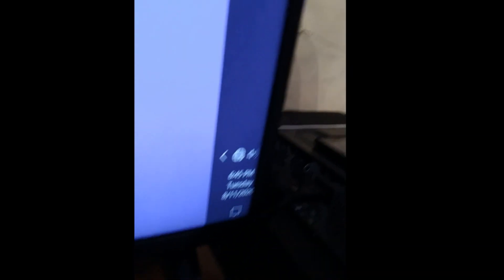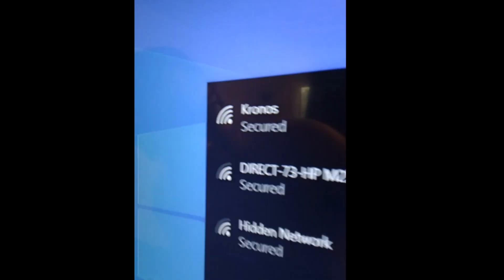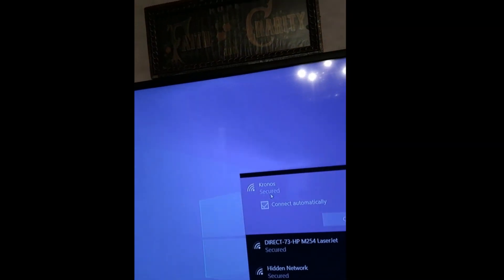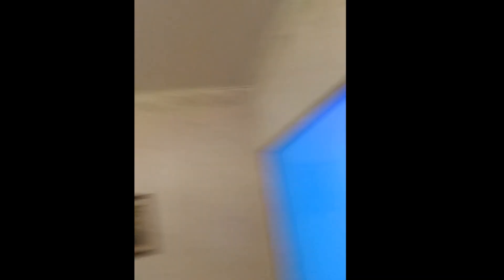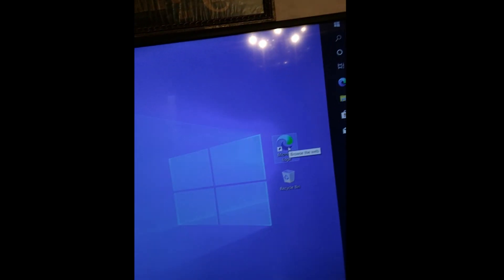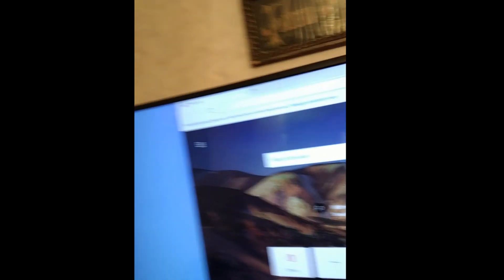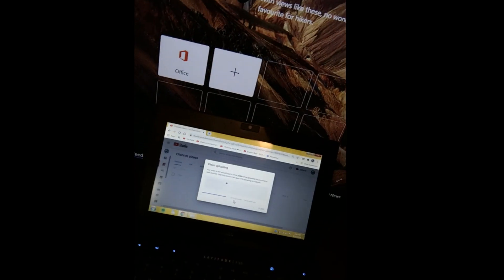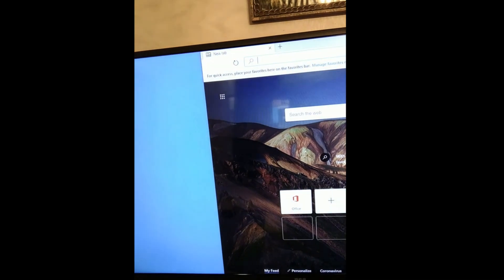INSTANT WiFi Installation (Windows 10 PC)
You still need to have your own internet connection to connect & a compatible device as well. I recommend getting a WiFi dongle with the internet speed you plan to use as well note some only connect to 2.4g and some will connect up to 5g. Some connect up to 150mbps and some a lot more. Look at the manufacturer's specifications to choose what's right for you and always take the proper precautions when purchasing anything online. Be safe.

𝓦𝓮𝓵𝓬𝓸𝓶𝓮 𝓽𝓸 𝓚𝓲𝓷𝓰𝓹𝓲𝓷 𝓣𝓥. 𝓘'𝓿𝓮 𝓫𝓮𝓮𝓷 𝓸𝓷 𝓨𝓸𝓾𝓣𝓾𝓫𝓮 𝓯𝓸𝓻 𝓸𝓿𝓮𝓻 15 𝔂𝓮𝓪𝓻𝓼 𝓷𝓸𝔀. 𝓘'𝓿𝓮 𝓫𝓮𝓮𝓷 𝓬𝓻𝓮𝓪𝓽𝓲𝓷𝓰 𝓬𝓸𝓷𝓽𝓮𝓷𝓽 𝓯𝓸𝓻 𝓶𝓸𝓻𝓮 𝓽𝓱𝓪𝓷 3 𝔂𝓮𝓪𝓻𝓼.

𝔅𝔦𝔤 𝔲𝔭𝔰 𝔰𝔲𝔭𝔭𝔬𝔯𝔱𝔢𝔯𝔰 𝔬𝔣 𝔱𝔥𝔢 𝔠𝔥𝔞𝔫𝔫𝔢𝔩.  𝔖𝔢𝔢 𝔪𝔬𝔯𝔢 𝔬𝔣 𝔱𝔥𝔢 𝔧𝔬𝔲𝔯𝔫𝔢𝔶 𝔬𝔫 𝔱𝔥𝔢 𝔬𝔱𝔥𝔢𝔯 𝔰𝔬𝔠𝔦𝔞𝔩𝔰 𝔞𝔰 𝔴𝔢𝔩𝔩...𝔞𝔩𝔩 𝔬𝔣 𝔱𝔥𝔢 𝔩𝔦𝔫𝔨𝔰 𝔞𝔯𝔢 𝔩𝔦𝔰𝔱𝔢𝔡 𝔟𝔢𝔩𝔬𝔴:

My Phone #/WhatsApp - Request only.
TextNow # - I have it.
𝘒𝘪𝘬 - 𝘈𝘯𝘥𝘳𝘦𝘸𝘛𝘺𝘭𝘦𝘳𝘊
𝔖𝔨𝔶𝔭𝔢 - Currently offline.
𝓑𝓲𝓽𝓬𝓸𝓲𝓷 𝓦𝓪𝓵𝓵𝓮𝓽:
3C7PU47vHWA2TM5R3R1PDXAAEKUsyvbANe

OR
Reference code - ML4XQ4
Get $10 off your first monthly bill and get me $1 off every one of my monthly bills.

Intro:
0:00 HVLEN - PLAYIN' MY SONG w/DJ SIPPIN 666

Outro:
1. Playstation "console start-up" theme
2. Random theatrical music
3. Donkey Kong 64 "OKAY" sound byte

Graphics and thumbnail created by me.